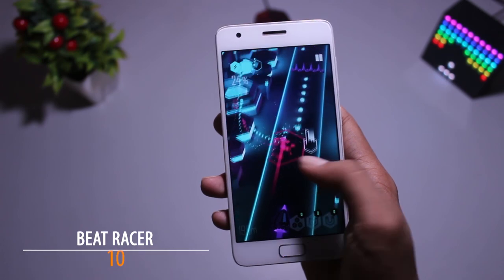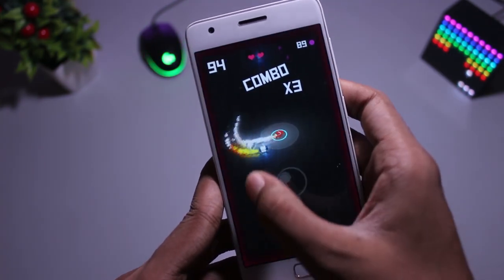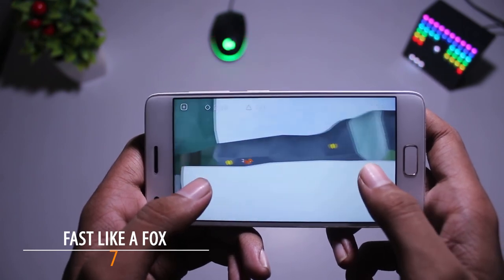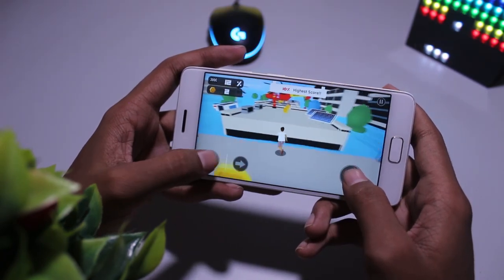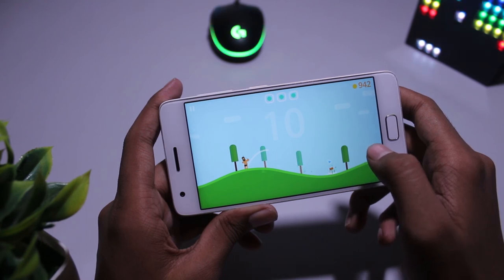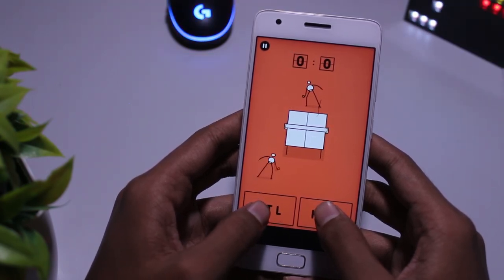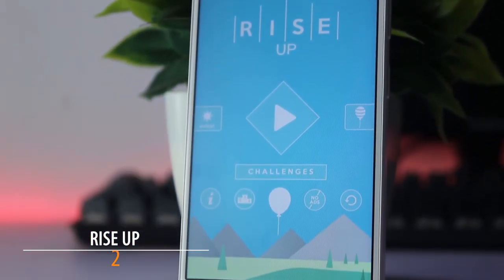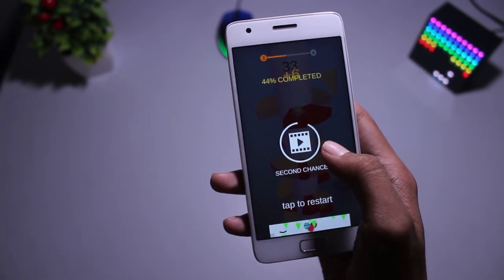Top 10 Most addictive Games of Android Under 100mb | August 2018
Hey there guys in this video i showed you top 10 most addictive games of this week. Also watch the video till the end

also if you like this video then